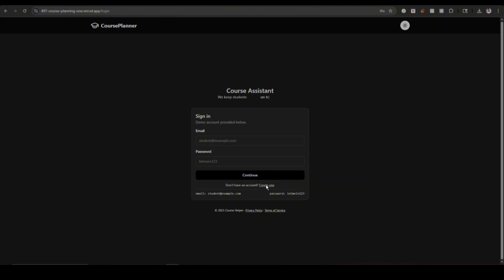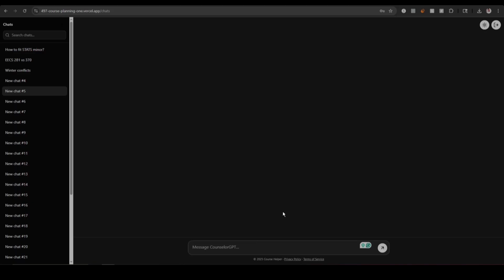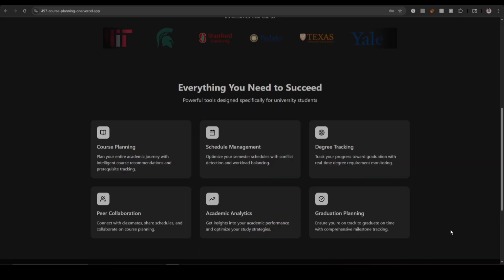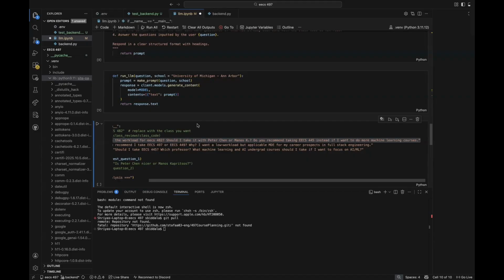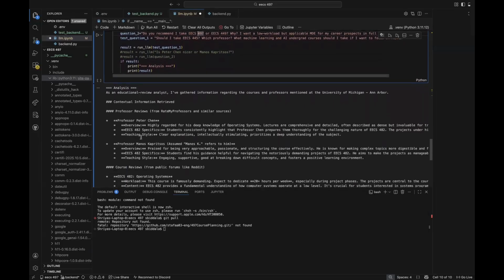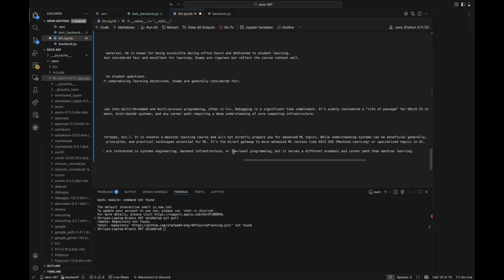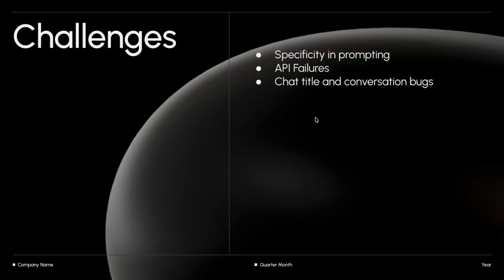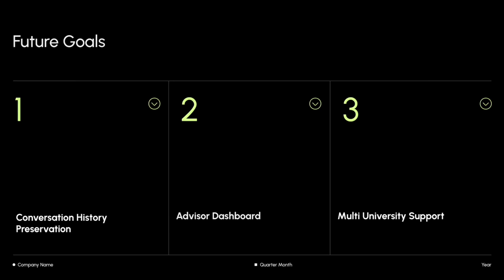497_video_draft